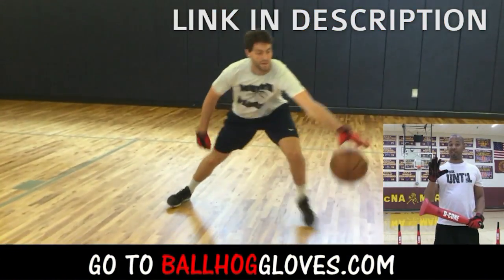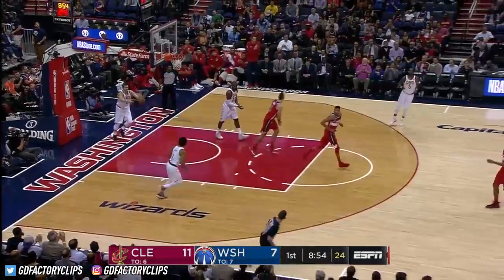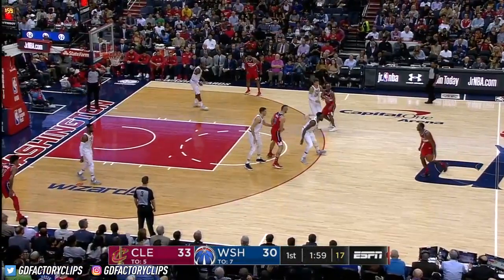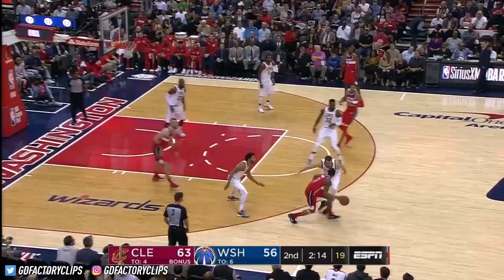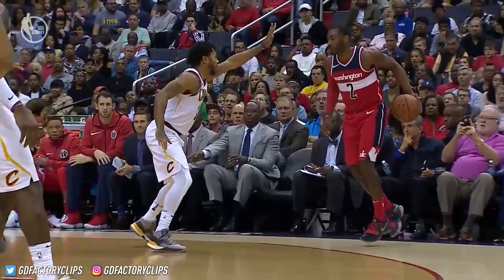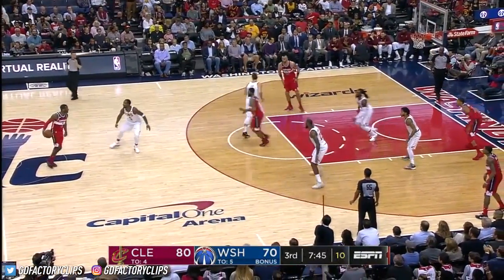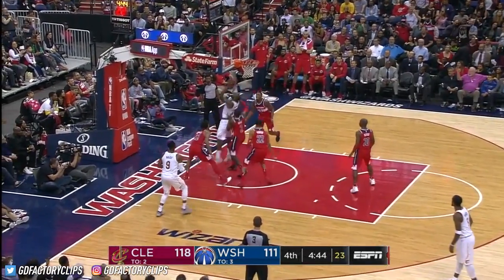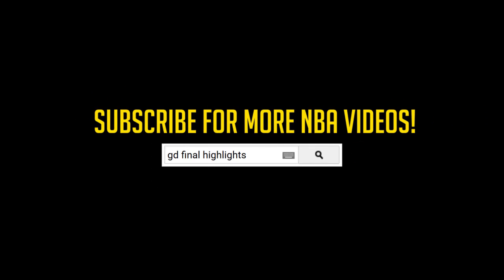Derrick Rose vs John Wall PG Duel Highlights (2017.11.03) Wizards vs Cavaliers - SICK!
Wall - 13 pts 15 ast, Rose 20 pts